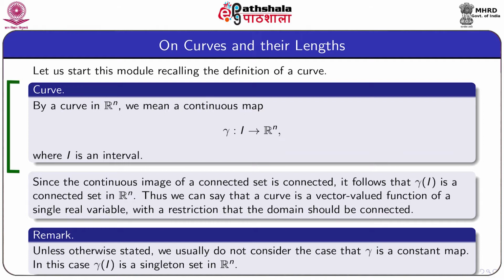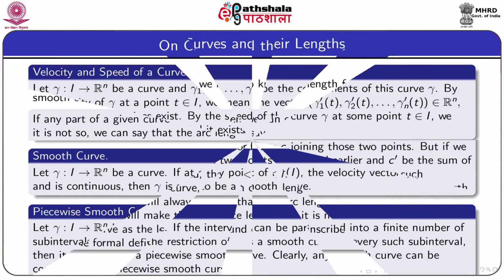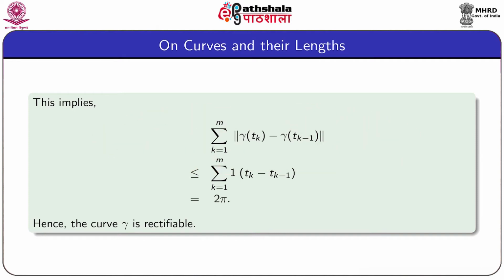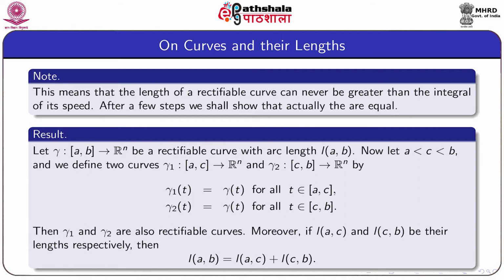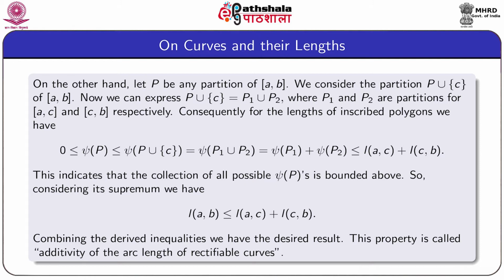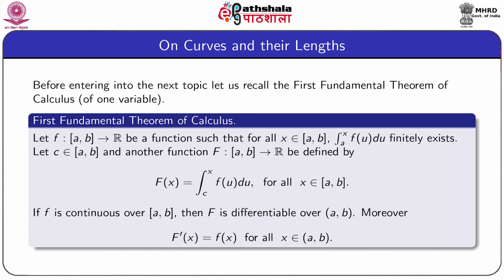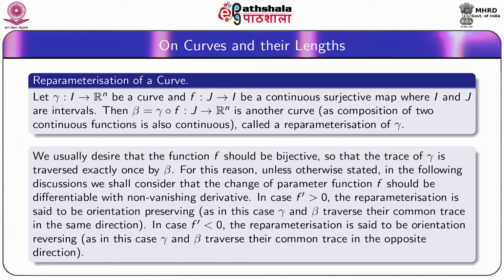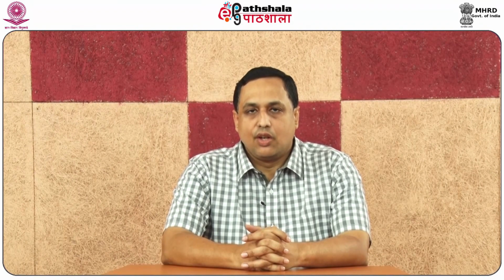On Curves and Their Lengths